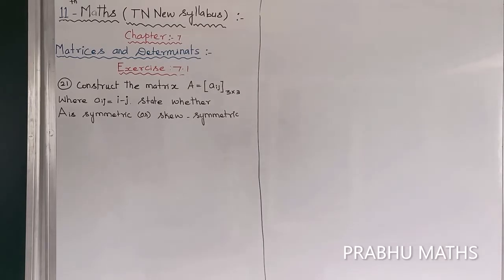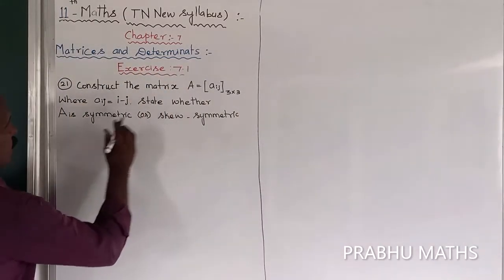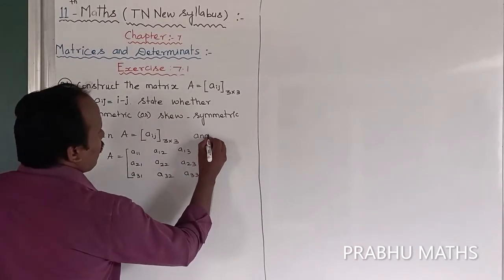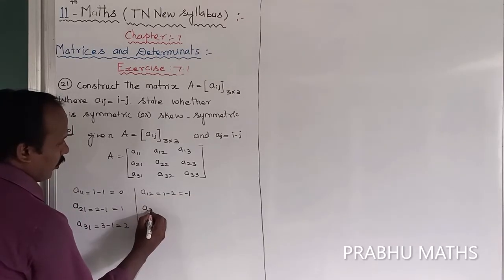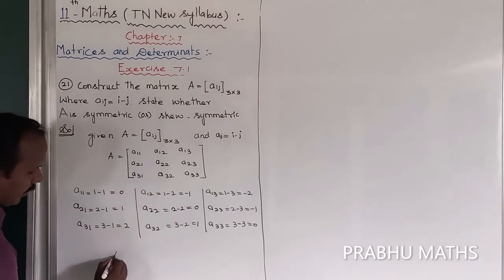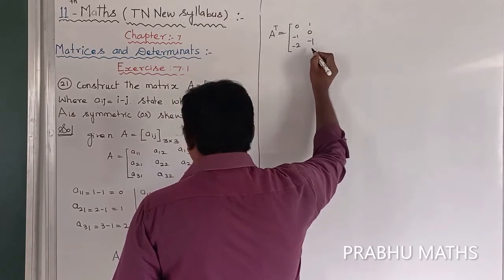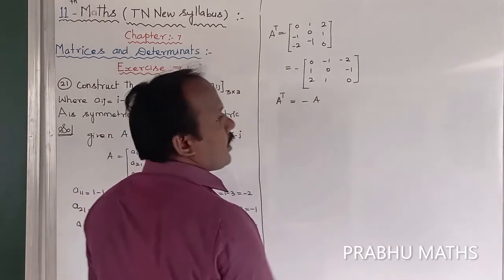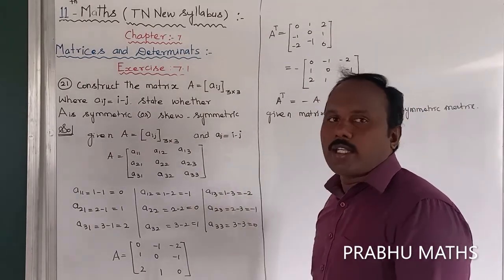EXERCISE.7.1.Q.NO.21 |CLASS 11 MATHS | MATRICES AND DETERMINANTS | CHAPTER 7